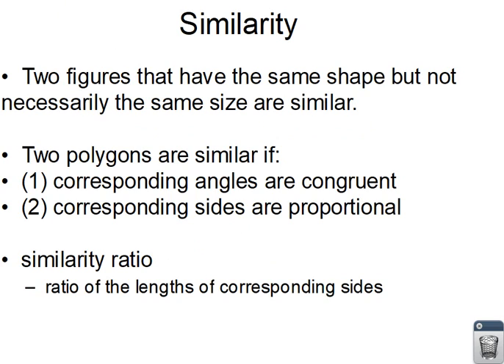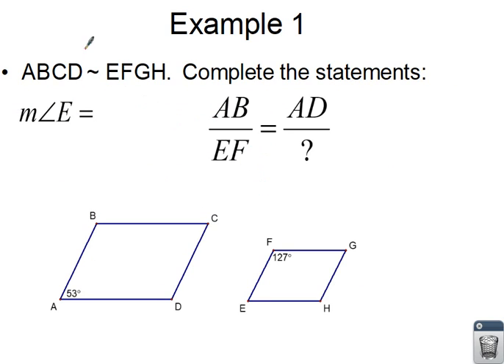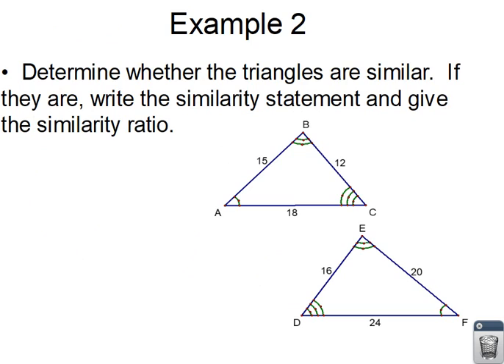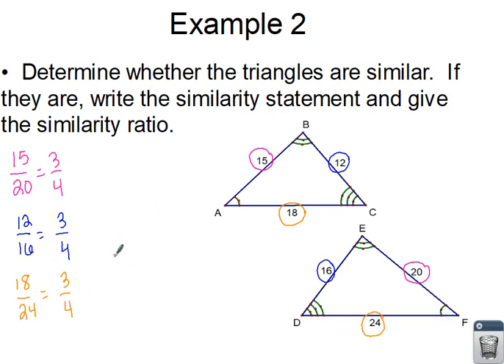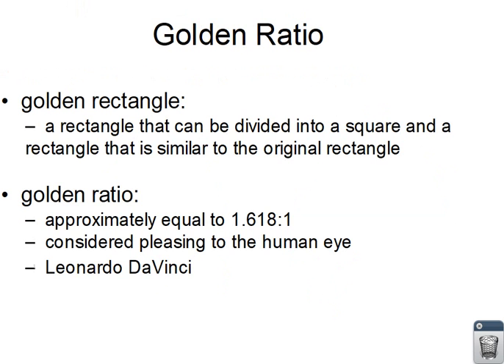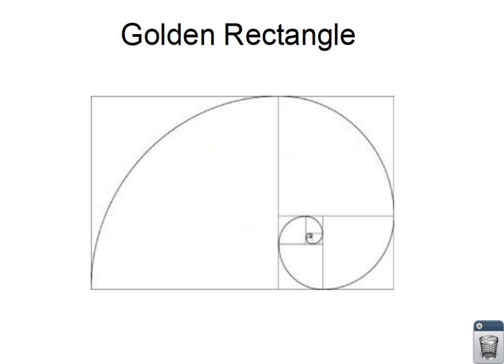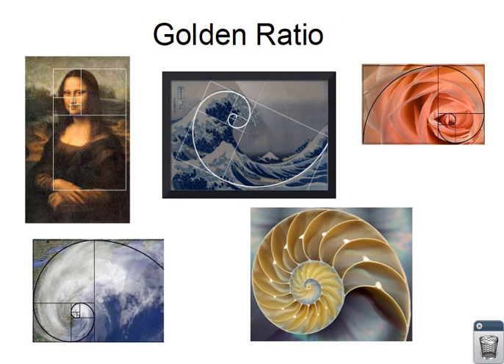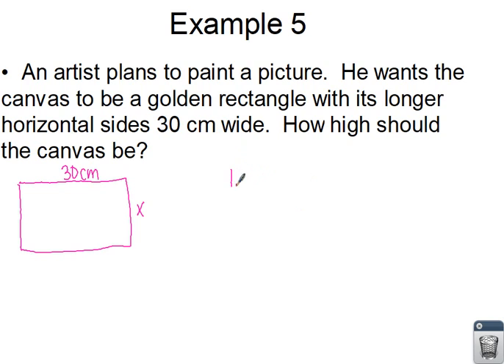7.2 Similar Figures